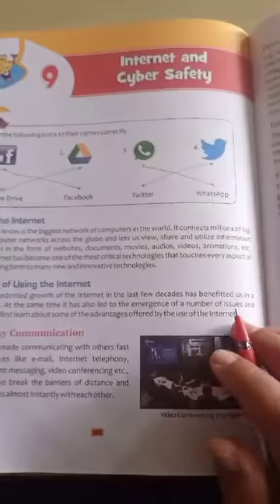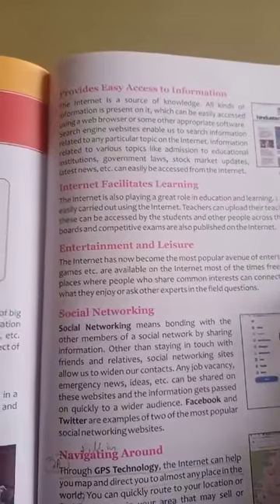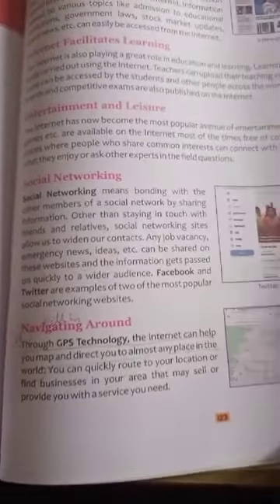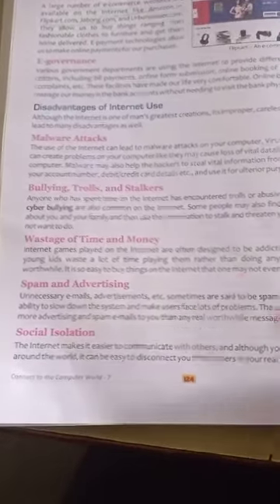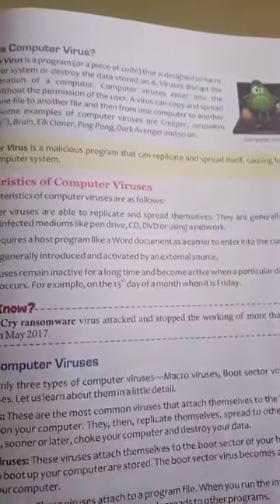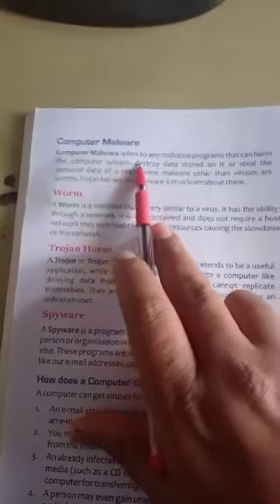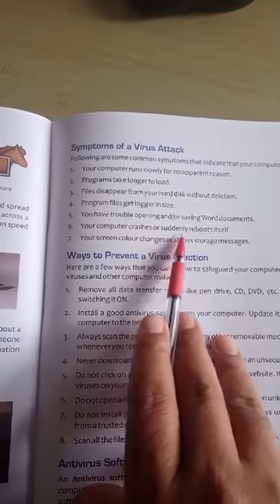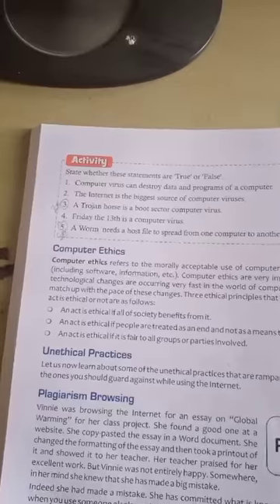Class 7 computer chapter 9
Topic- Recalling the internet, Advantages of the Internet, Disadvantages of the Internet, What is a computer virus? Types of computer virus, Computer malware, Ways to prevent a Virus infection , Antivirus software